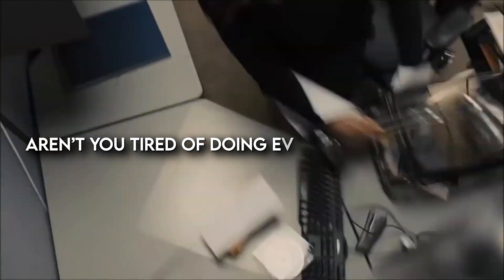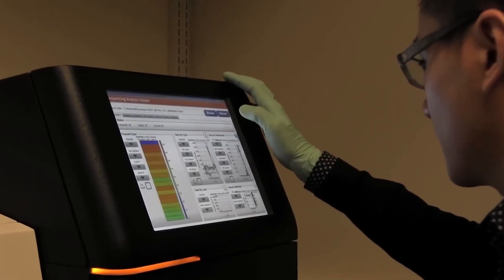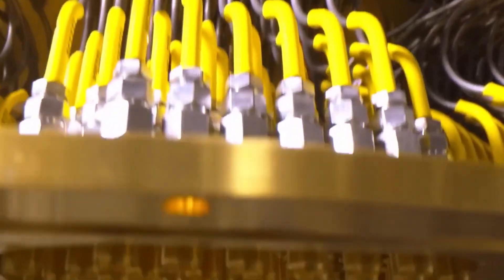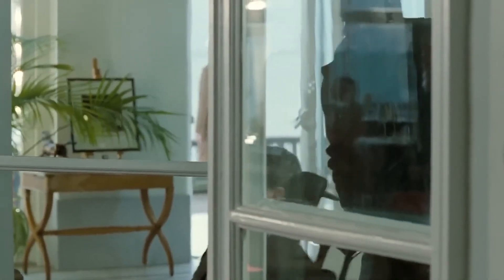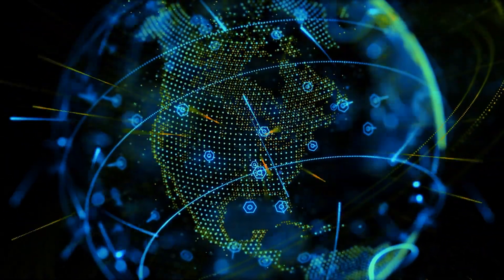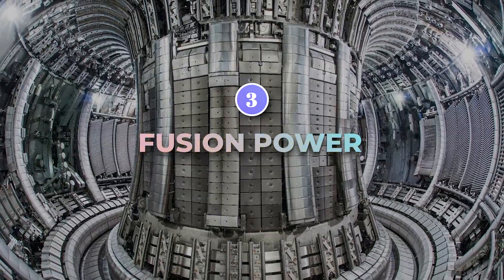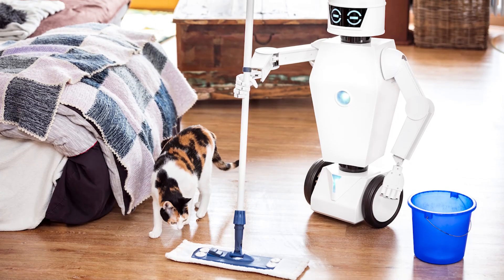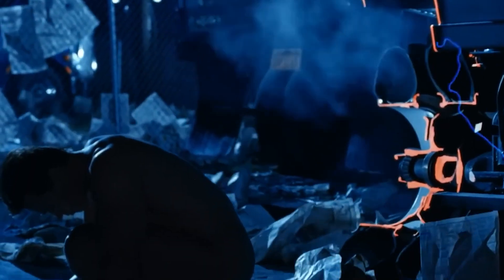These 10 Emerging Technologies Will Change The World!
Discover the 10 emerging technologies that will change the world in this video! From artificial intelligence to blockchain, find out what the future holds.